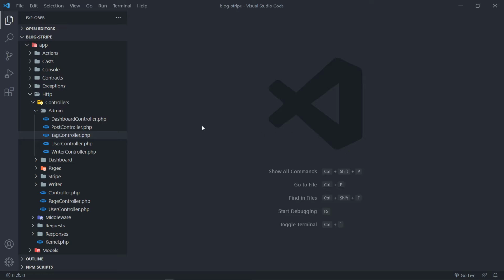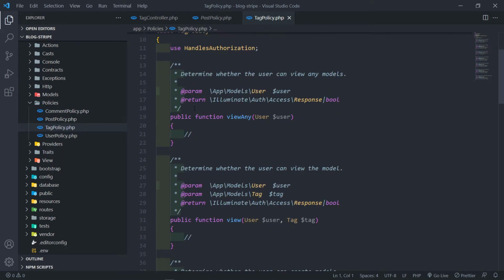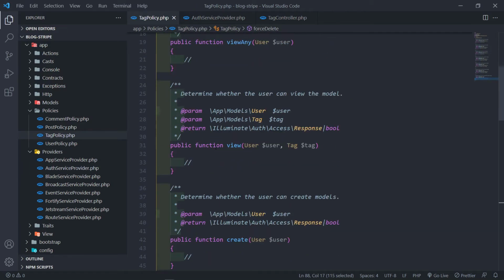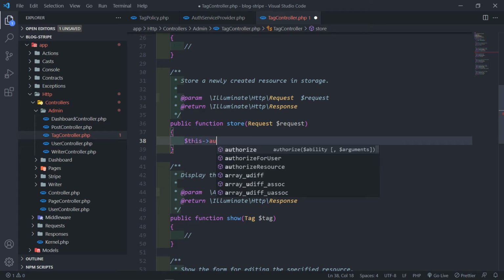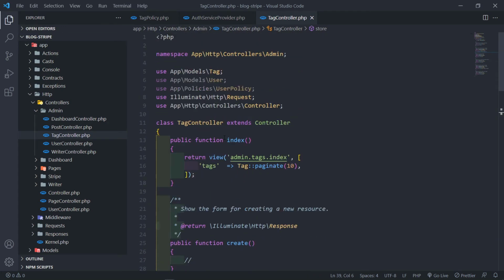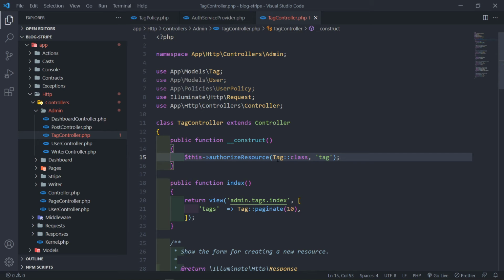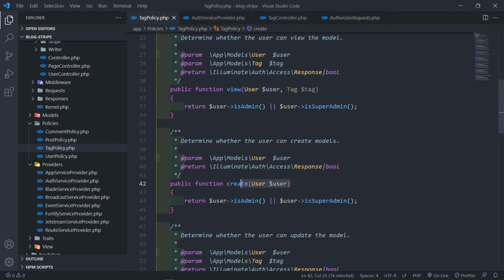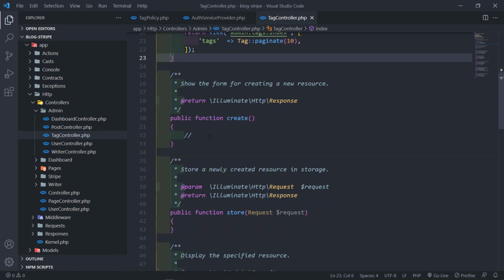Tag CRUD - Tag Policy | Create a membership blog with Laravel & Stripe | Part 40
In this video, we will create a tag policy and add it to our Tag Controller

Timestamps:
0:00 Introduction
0:53 Create Resource Tag Policy
2:10 Register TagPolicy
2:55 Update TagPolicy
3:52 Implement  policy in TagController